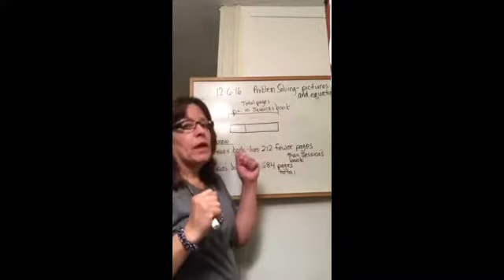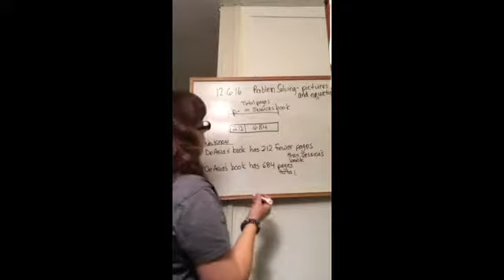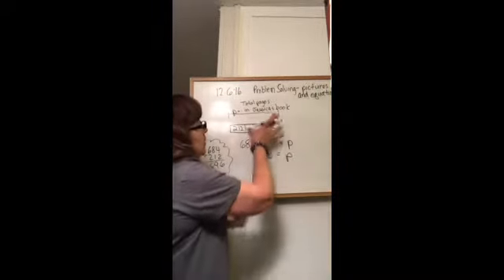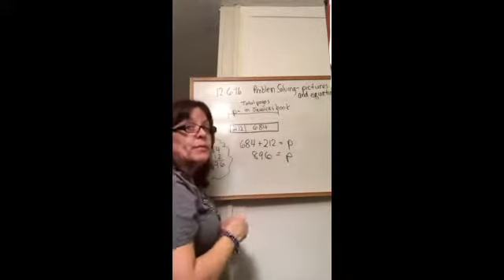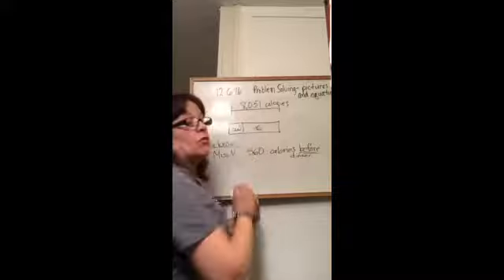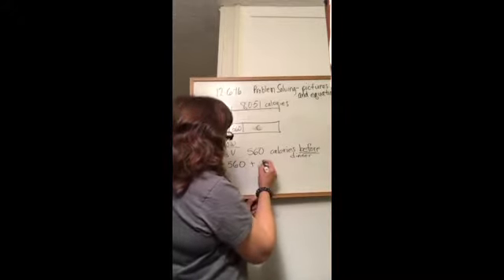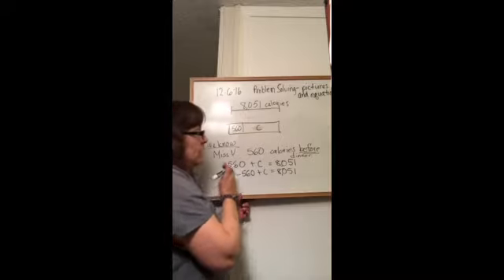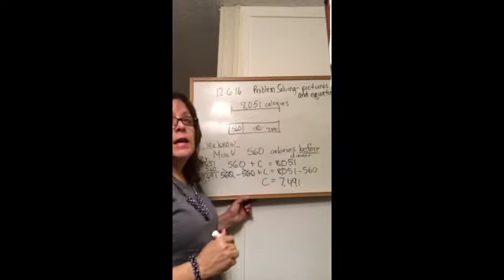Problem solving: Draw a picture and Write an equation 12-6-16